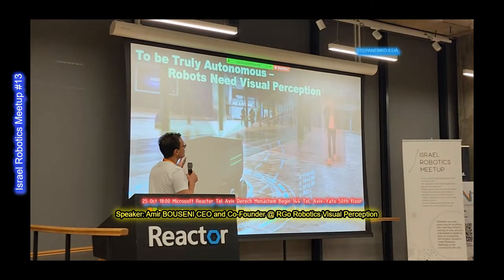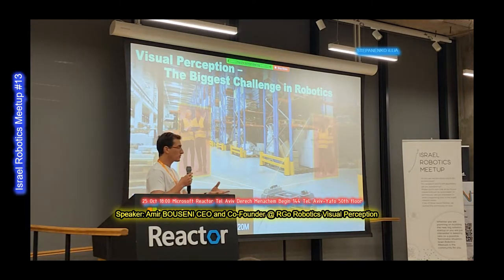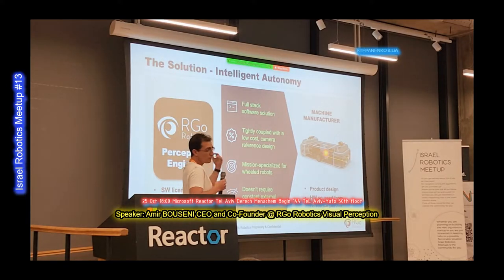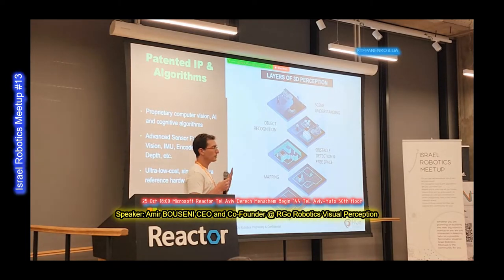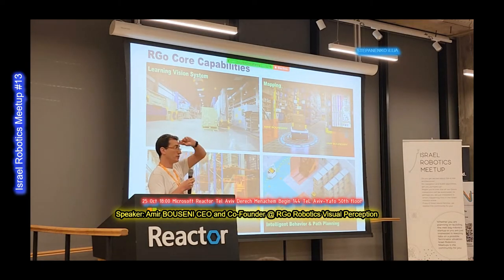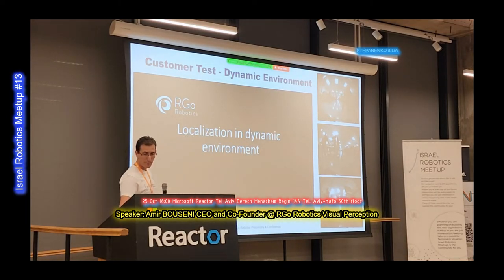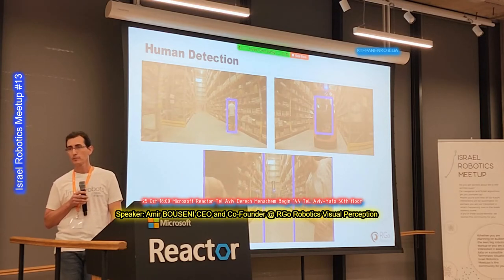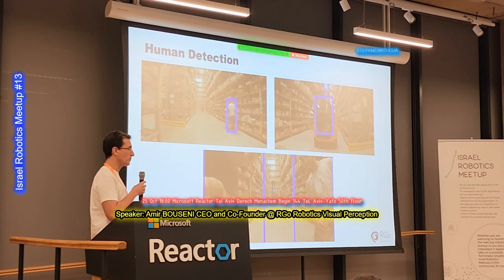Speaker Amir BOUSENI CEO and Co Founder @ RGo Robotics Visual Perception